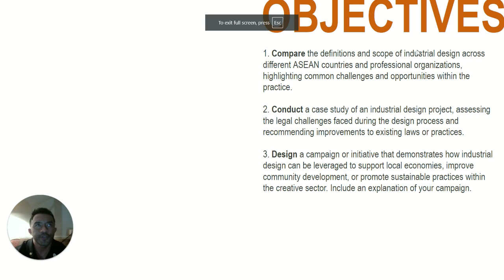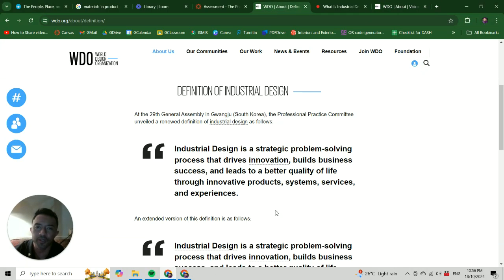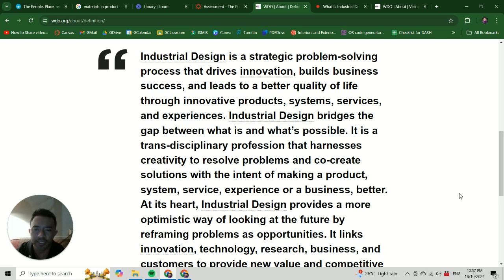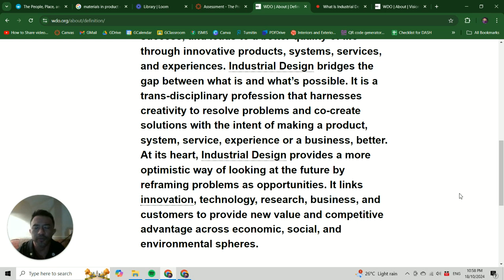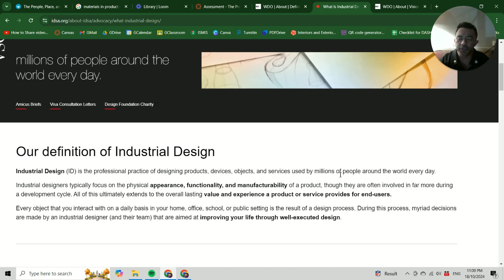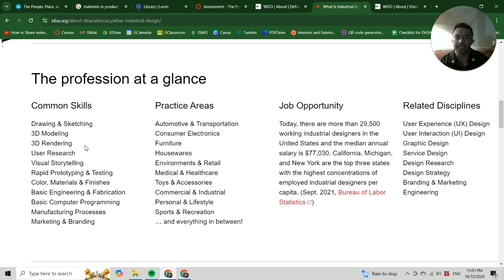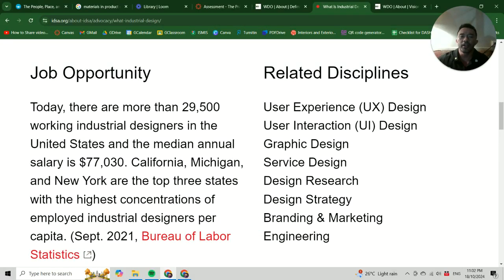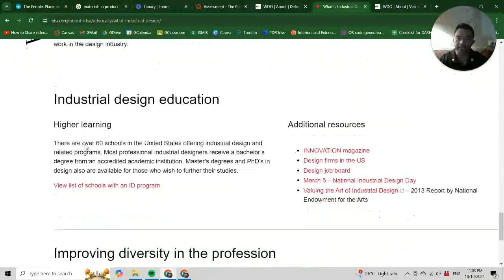Definition of Industrial Design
Buy 'NOT JUST DECORATING' E-Book
Use hashtag